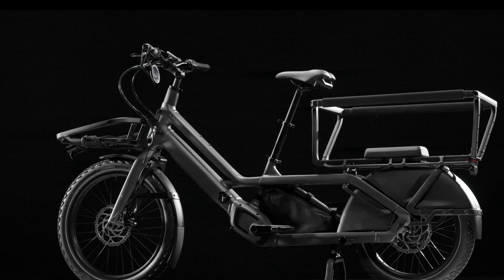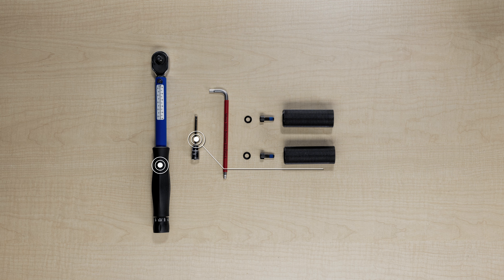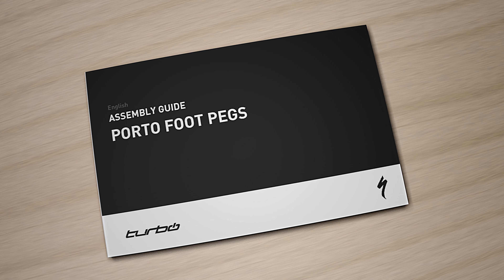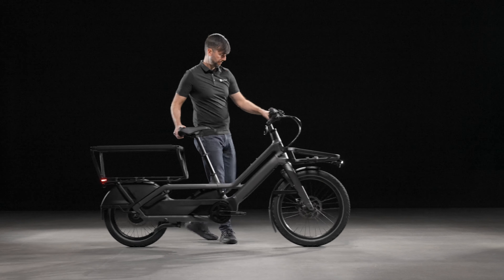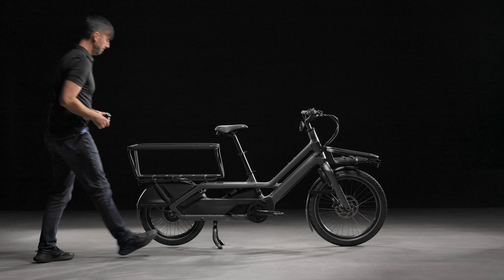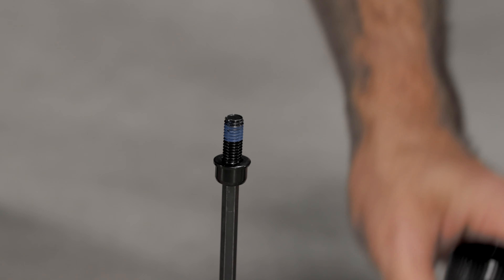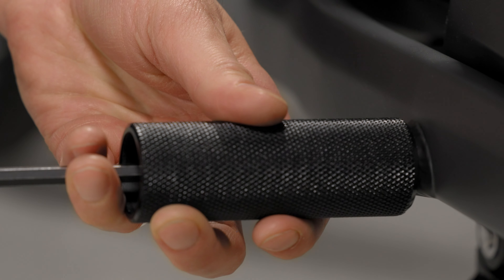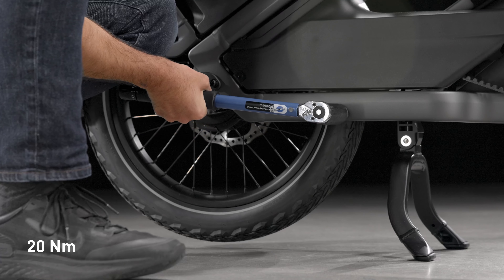How to Assemble the Porto Foot Pegs out of the box | Specialized Turbo Porto